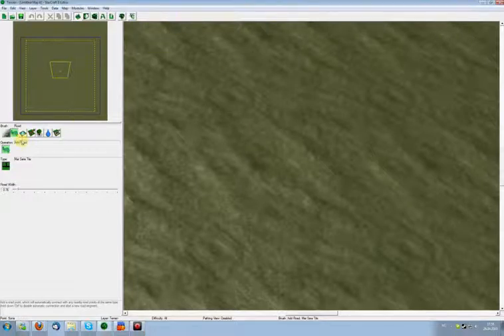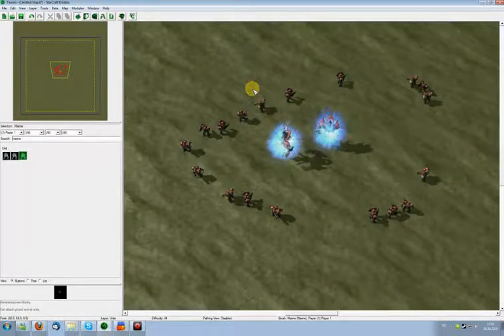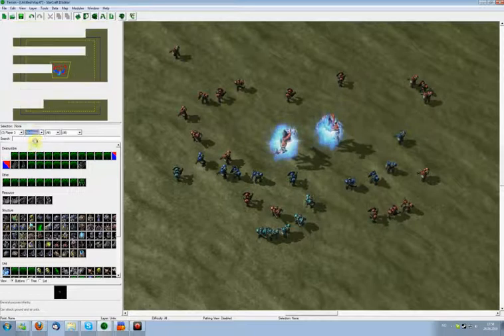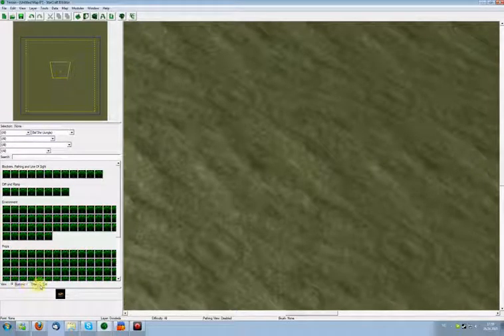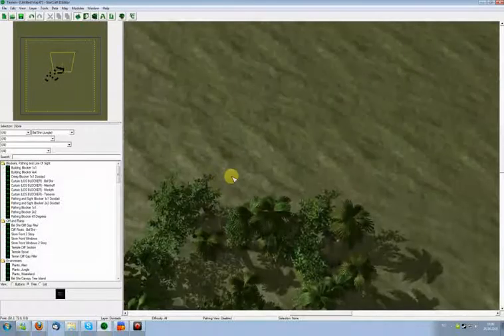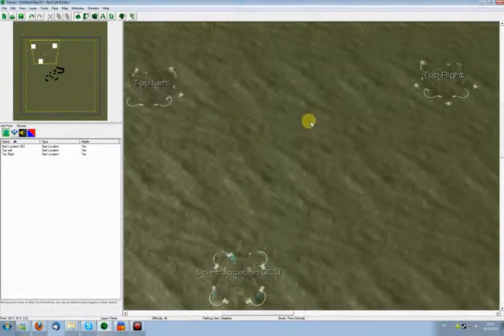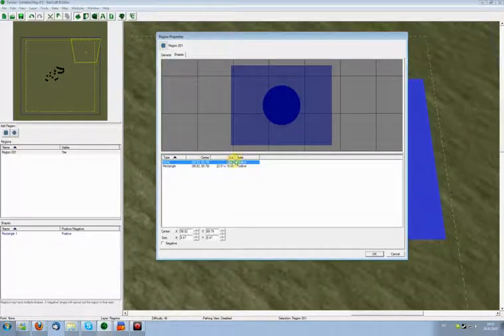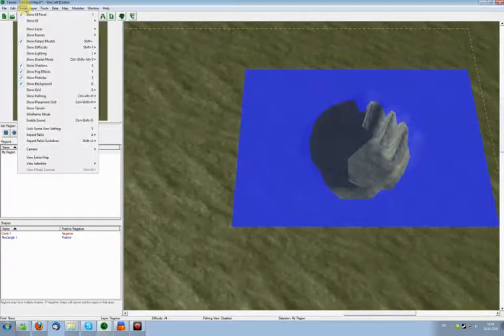Galaxy Editor - Editor Basics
In this tutorial I teach you how to use some of the basic tools in the new Starcraft 2 Galaxy Editor.

I apologize for the bit bad quality, the first few tutorials I made was a bit bad quality.